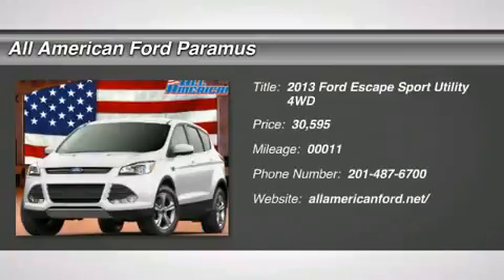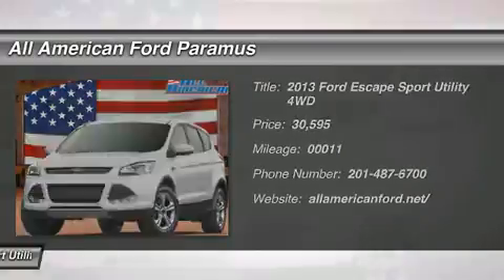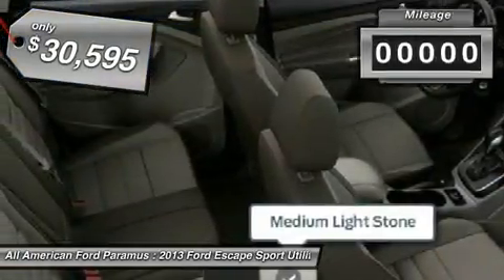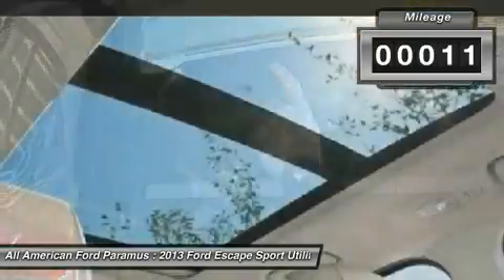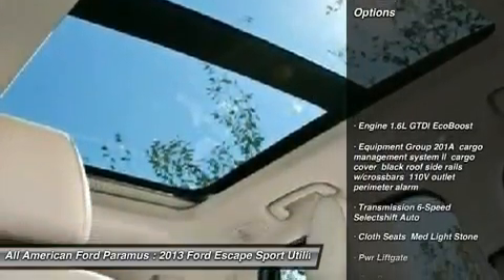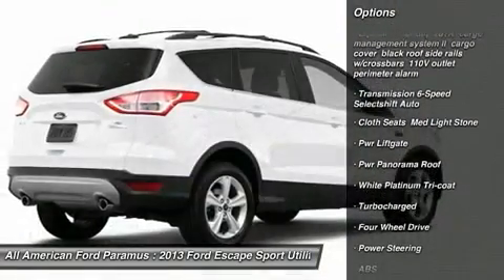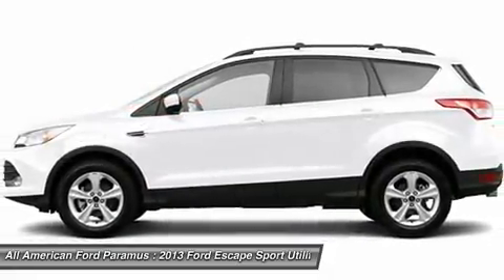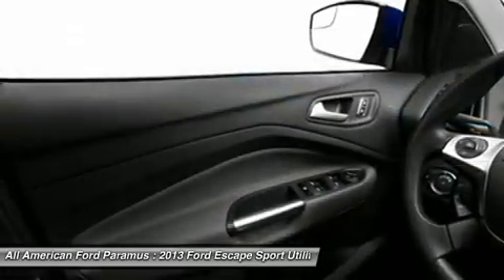2013 FORD ESCAPE Paramus, NJ 13PT1444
2013 FORD ESCAPE Paramus, NJ
Stock# 13PT1444
allamericanford.net/

375 Rt. 17 South